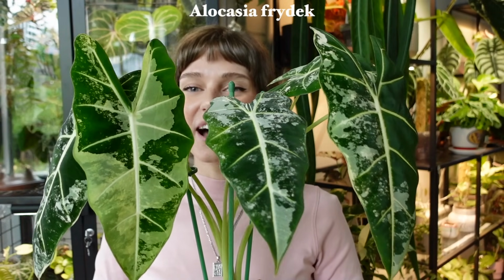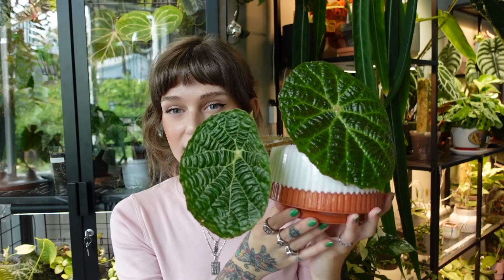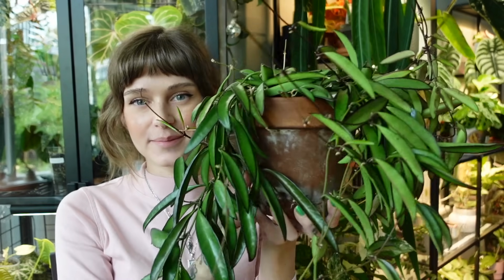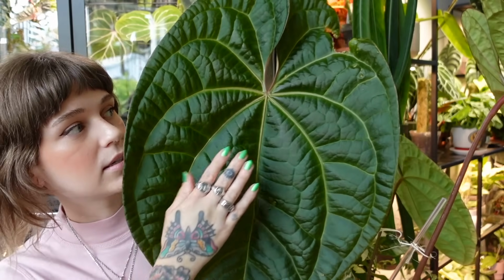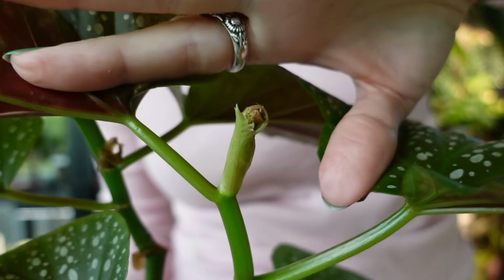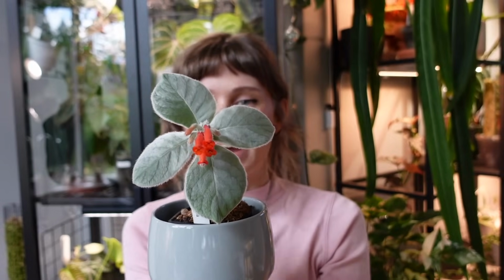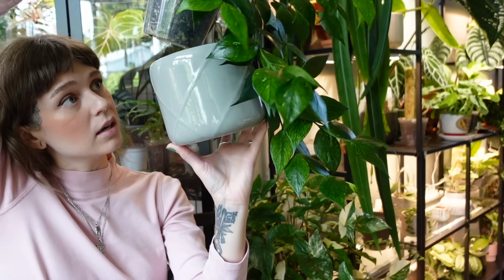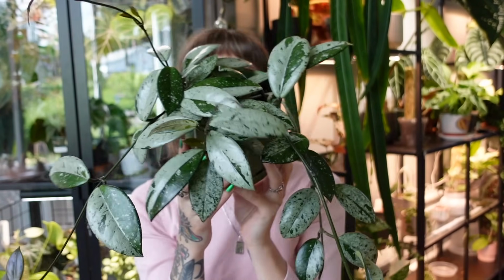top 12 current favourite houseplants 🌿 philodendron, begonia, alocasia, & more!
Mentioned:
plant support stakes -

0:00 hi hello & supplies
1:04 alocasia frydek
4:35 begonia paulensis
8:05 philodendron domesticum variegated
12:40 hoya wayetii
17:40 anthurium crystallinum magnificum x luxurians
21:05 begonia lucerna
24:37 alocasia odora (gageana) aurea
28:41 sinningia leucotricha
31:47 philodendron glorious
34:55 hoya polyneura
37:55 maranta silver band
40:13 hoya Wilbur graves